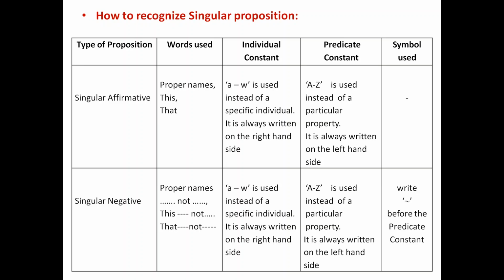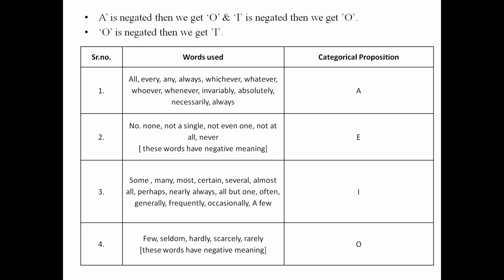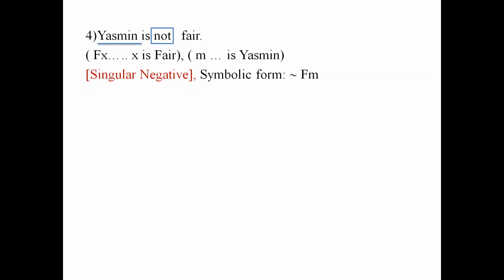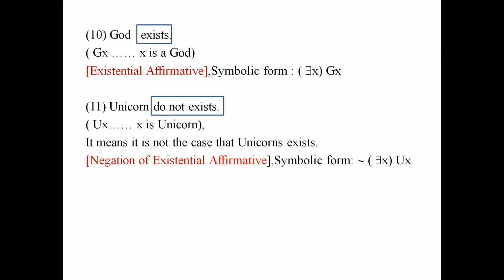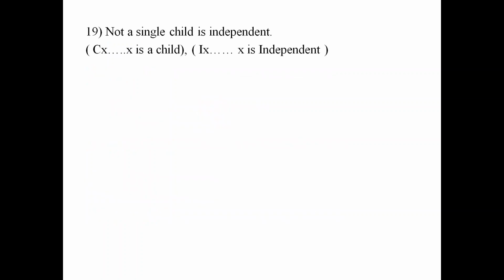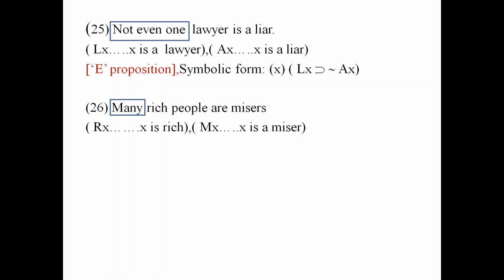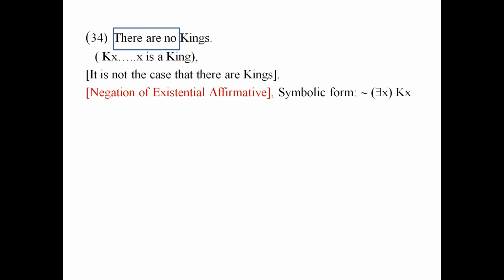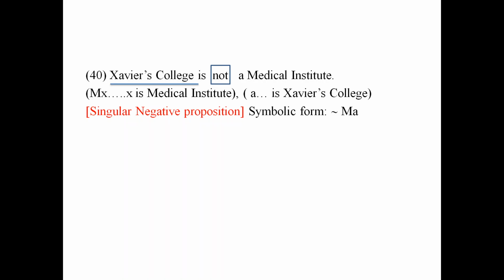Std. 12 Logic || Chapter 3 Predicate Logic [Part 3]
Part 3/5 of Chp. 3 Predicate Logic (12th std. Logic)

This video covers:
- Revising the rules
- Exercise: Symbolize the following propositions using quantifiers wherever necessary